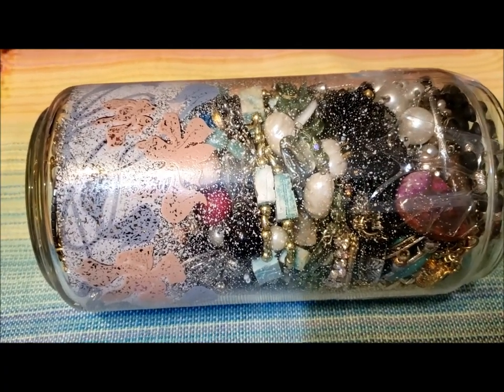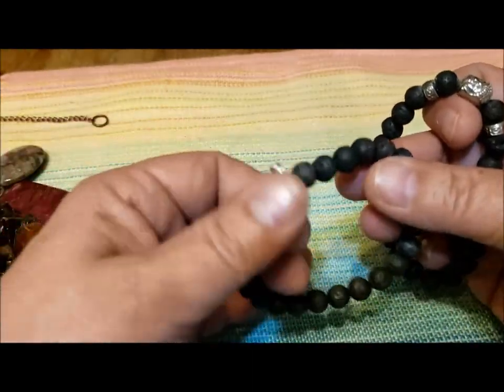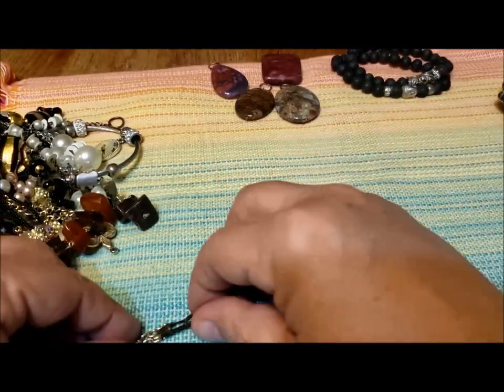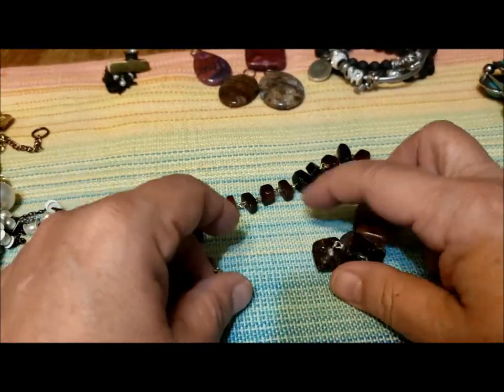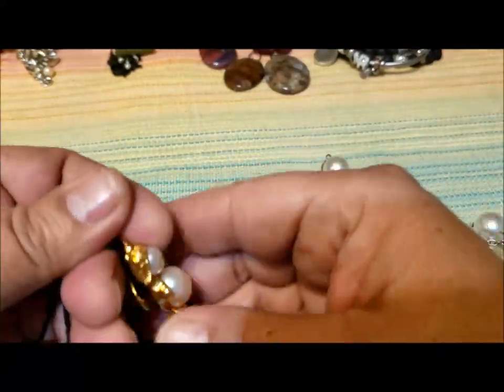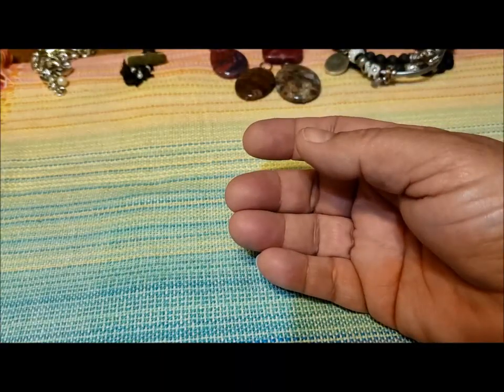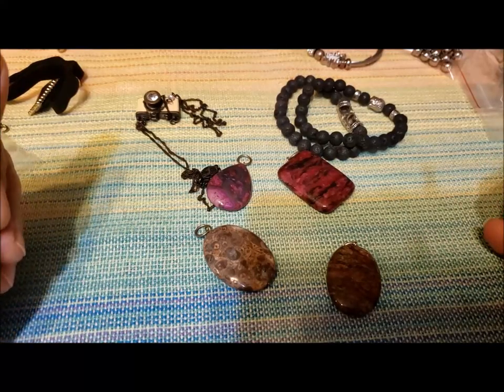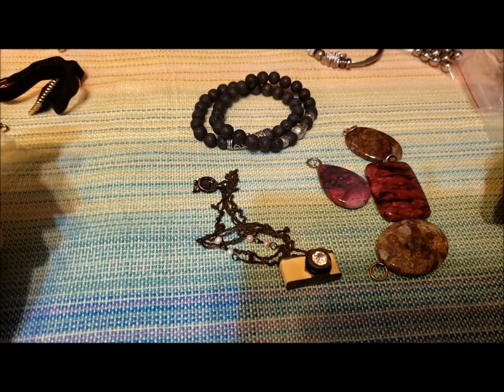#52 Jewelry Jar Part 1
What did I find in the $14.99 jewelry jar from the Salvation Army Thrift Store? A few vintage pieces and many, many pairs of earrings.